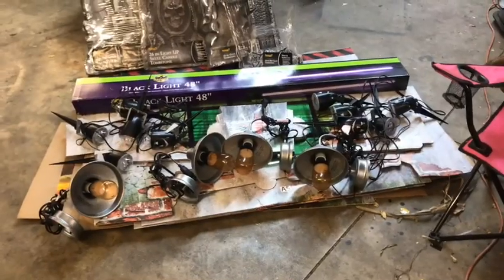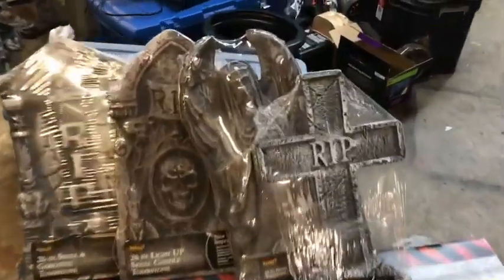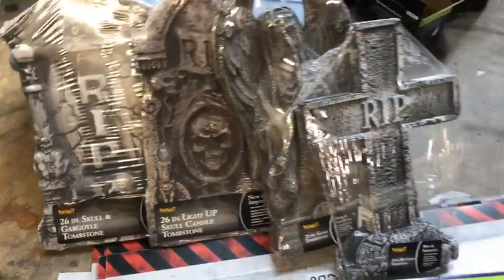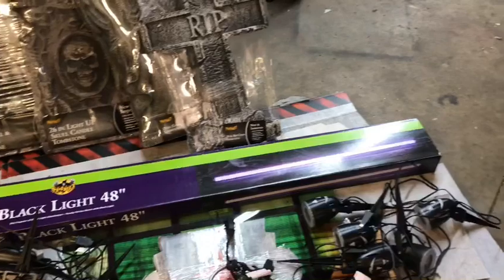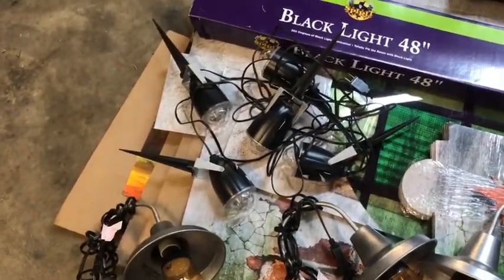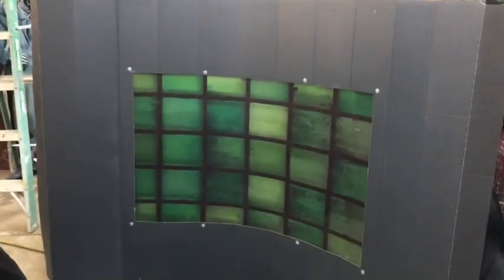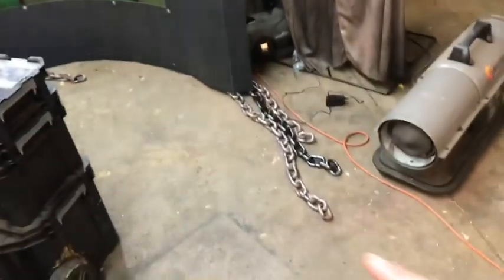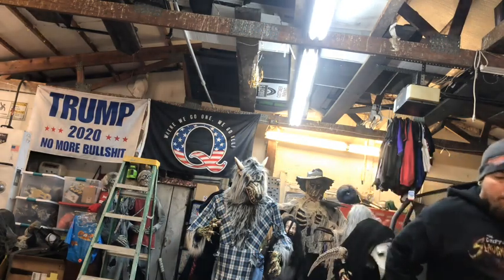I BOUGHT THE WHOLE DISPLAY Spirit Halloween 2021 50% off SALE